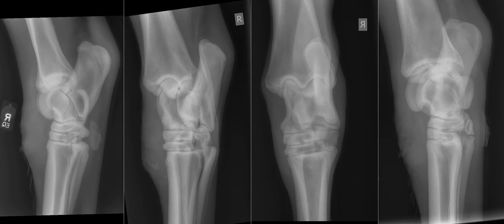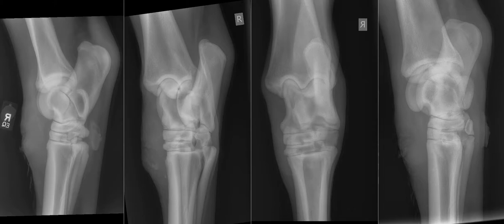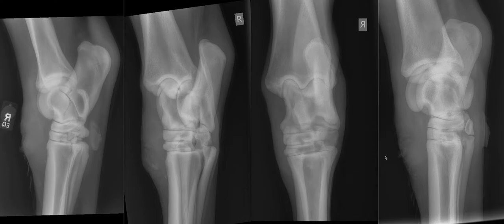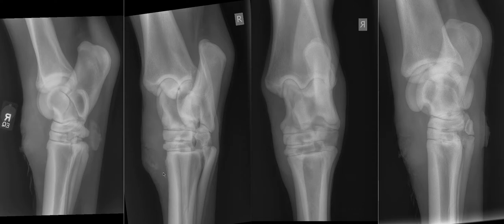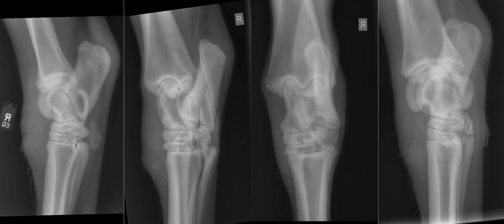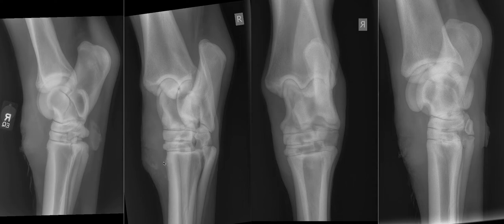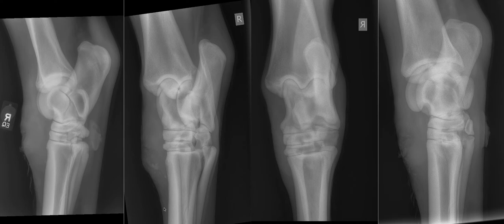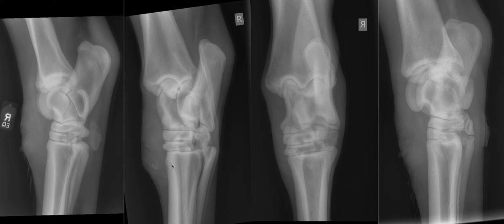It's Your Case - 9yo Mare Warmblood with a chronic non-healing wound for 4 weeks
​This week we have a 9yo Mare Warmblood with a chronic non-healing wound for 4 weeks.